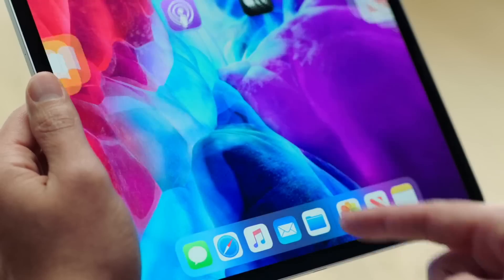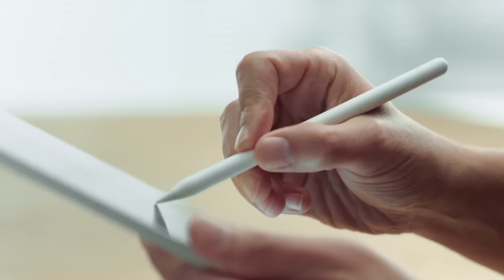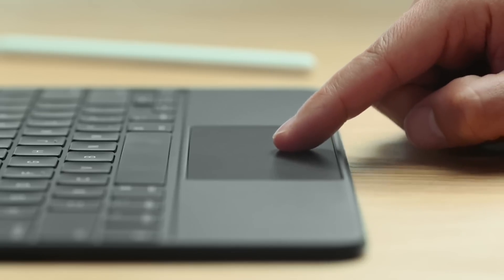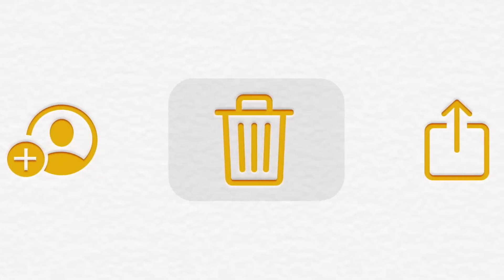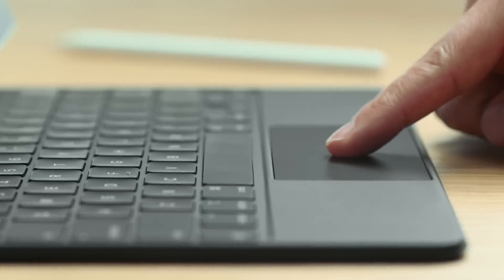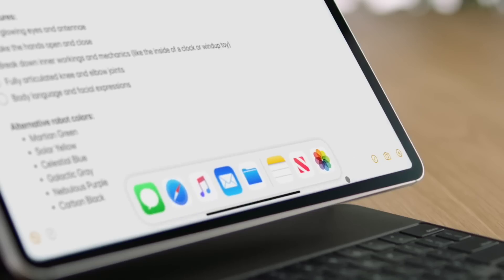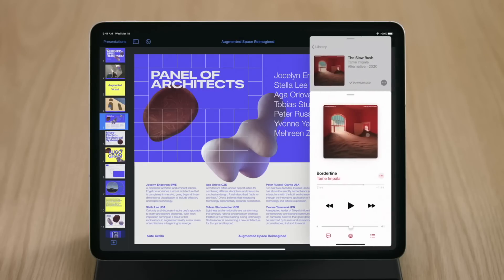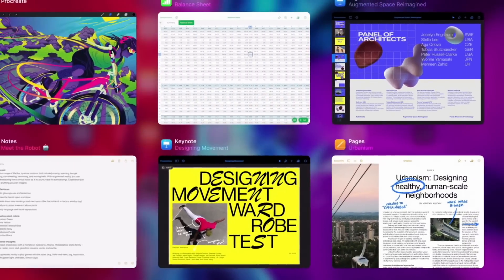Hands-on the new Magic Keyboard with Craig Federighi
At Apple park, Craig Federighi describes how the new Magic Keyboard for iPad Pro works. (This video was supplied to journalists by Apple.)